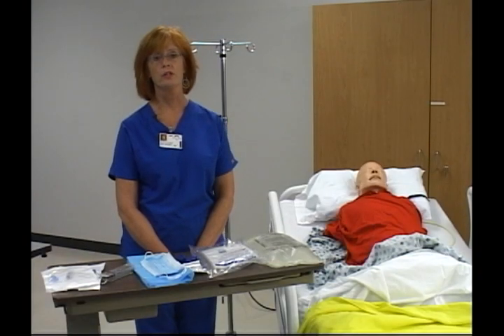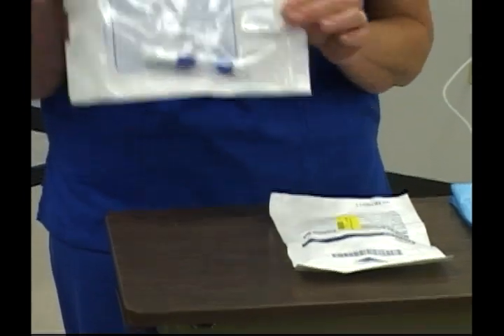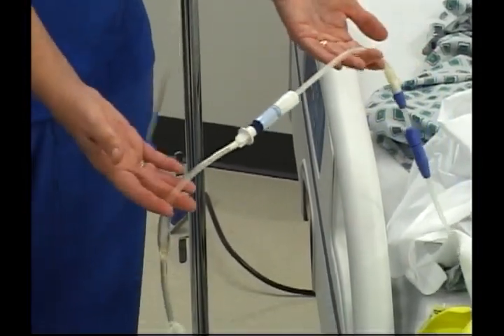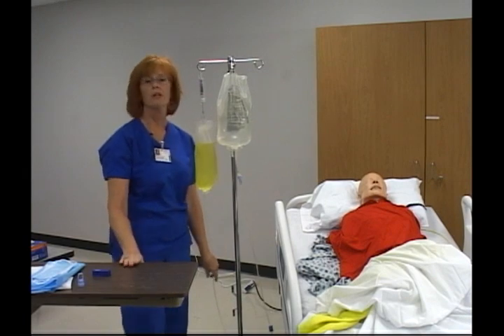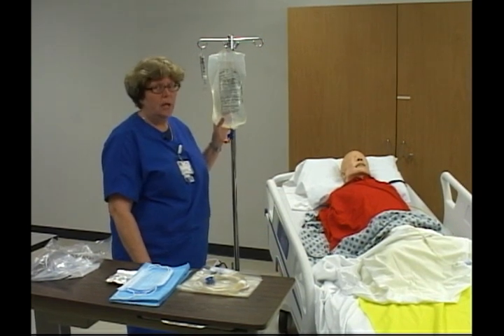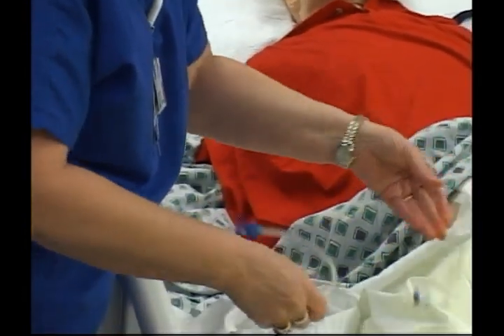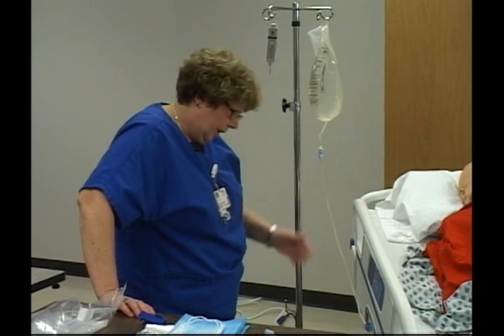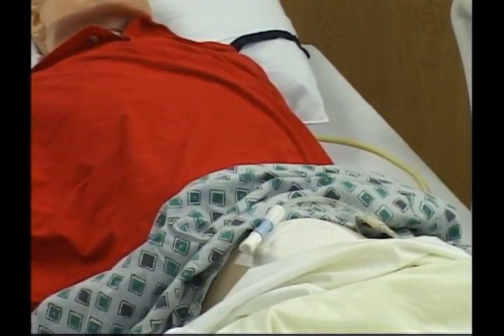Peritoneal Dialysis 2